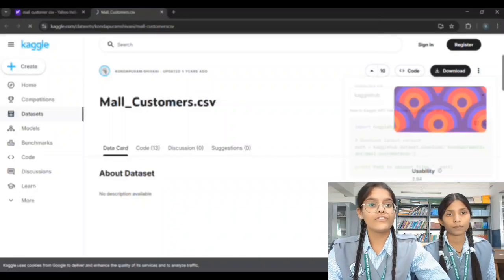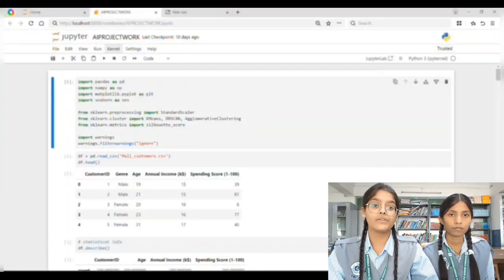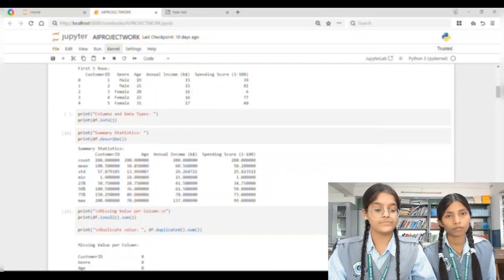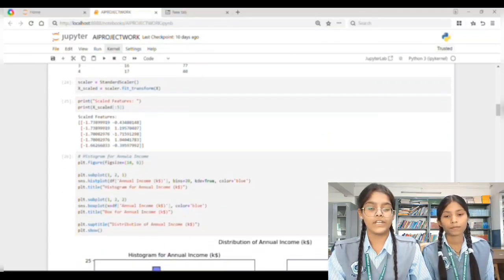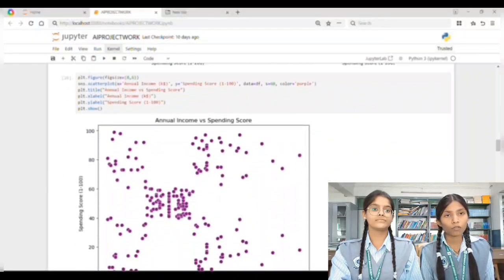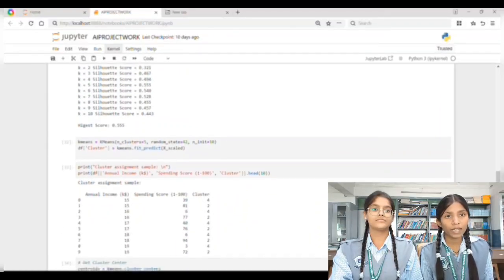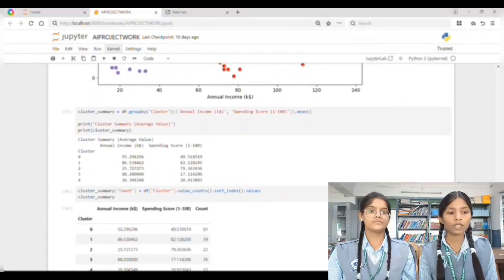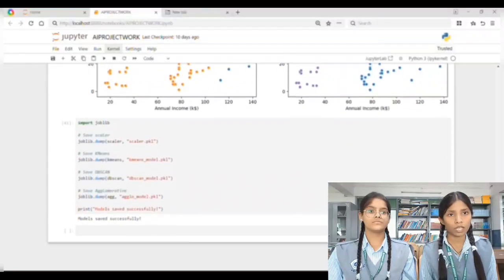Mall Customer Segmentation Analysis CLASS -12 CAPSTONE PROJECT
🛍️ Mall Customer Segmentation Analysis | Data Science Project using Python

Welcome to this data analytics project! In this video, we explore Mall Customer Segmentation Analysis — a popular case study in data science and business analytics.

🔹 Project Overview:
This project focuses on analyzing customer data from a shopping mall to understand their spending habits, income patterns, and purchasing behavior. Using this analysis, we create customer segments (clusters) that help businesses design better marketing strategies and improve customer satisfaction.

🔹 Steps Covered in the Project:
1️⃣ Importing and cleaning the dataset
2️⃣ Performing exploratory data analysis (EDA)
3️⃣ Visualizing customer demographics and spending behavior
4️⃣ Applying K-Means Clustering to group customers
5️⃣ Interpreting and visualizing clusters using charts and graphs
6️⃣ Drawing insights and business recommendations

🔹 Tools & Libraries Used:
Python | Pandas | NumPy | Matplotlib | Seaborn | Scikit-learn

🔹 Key Learning Outcomes:
✅ Understand how clustering works in machine learning
✅ Learn how to preprocess and visualize customer data
✅ Get insights into real-world business applications of data science

📚 Project Title: Mall Customer Segmentation Analysis
🎓 Category: Data Science / Machine Learning
👨‍💻 Language: Python